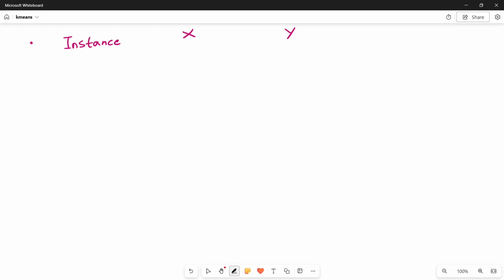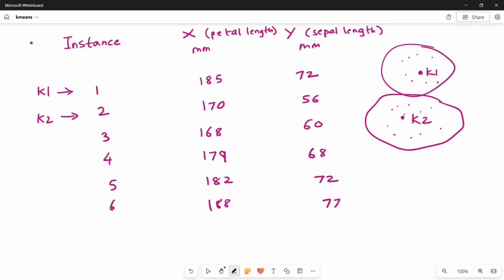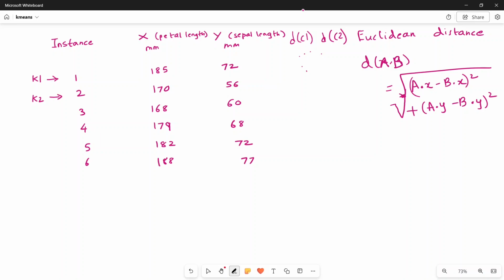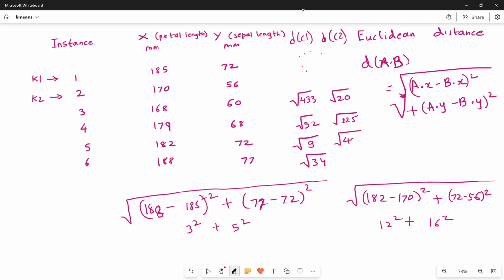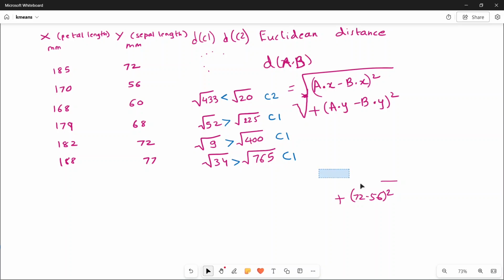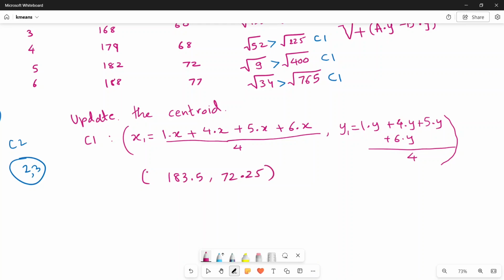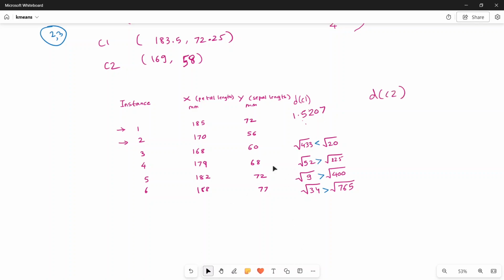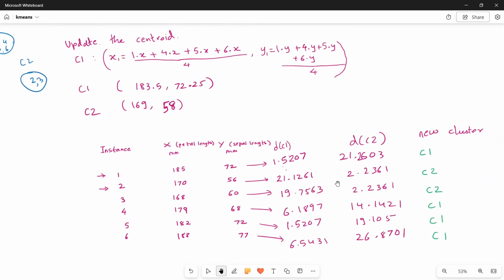Learn By Example : K Means Clustering